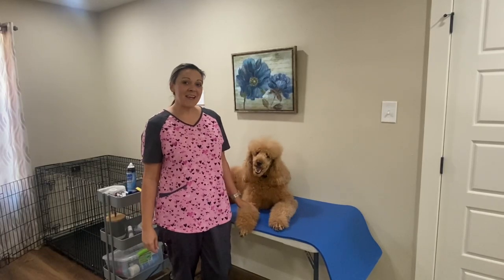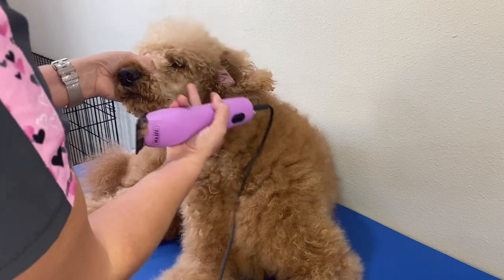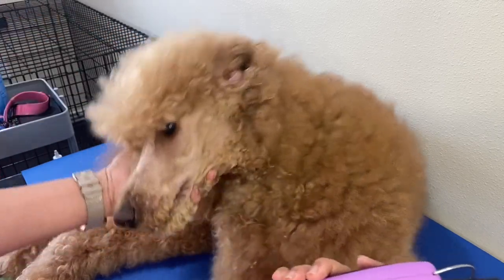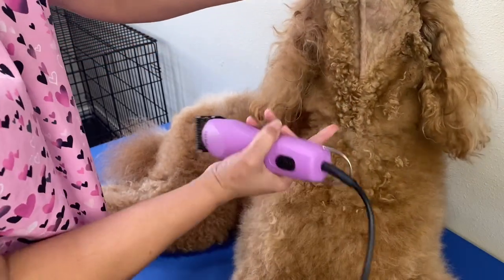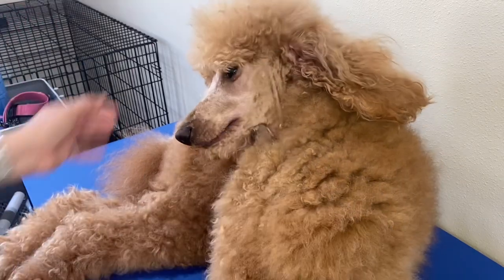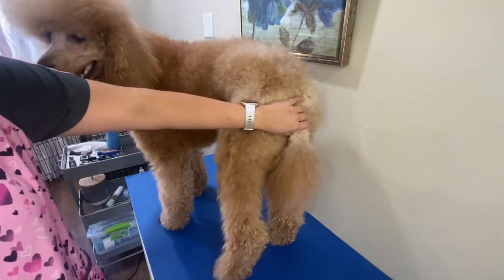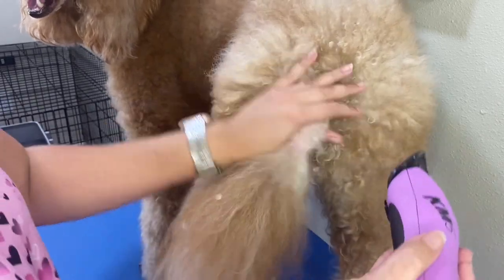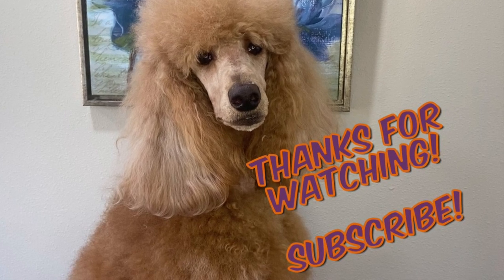How to shave your poodles face and tail! A full face clean shave.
How to shave a poodle face, a How To Video with Jolie!
Clean shave on poodle face. Using  #10 clipper blades with my Wahl clippers. This is a great way to shave down a poodle face!